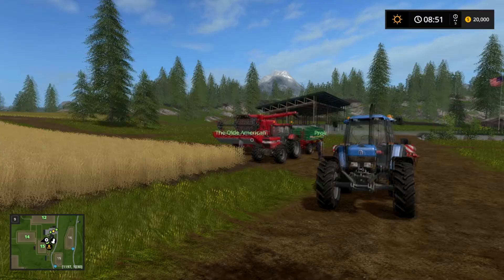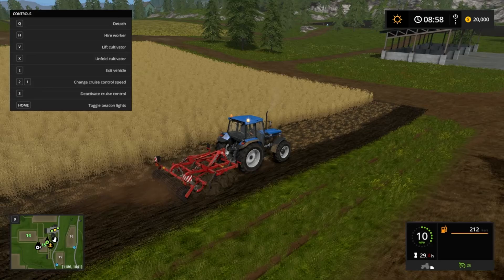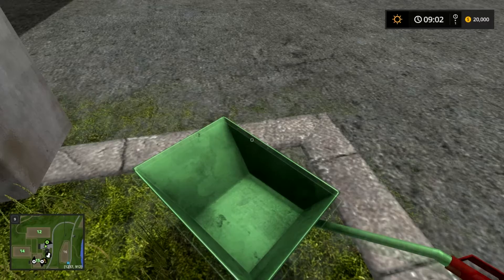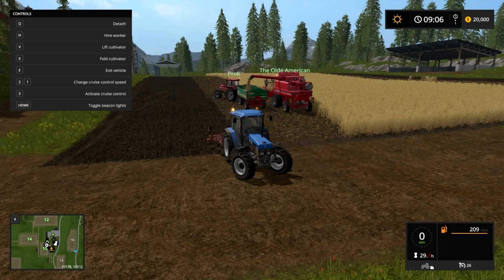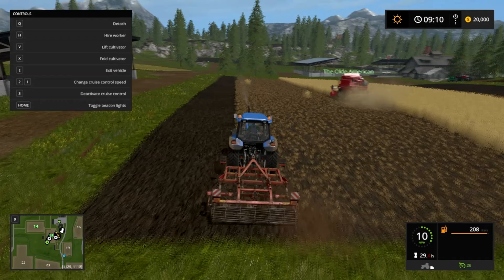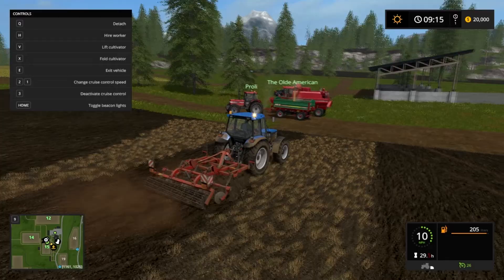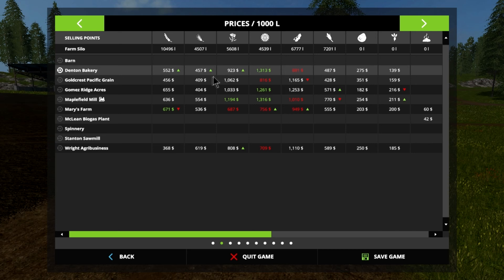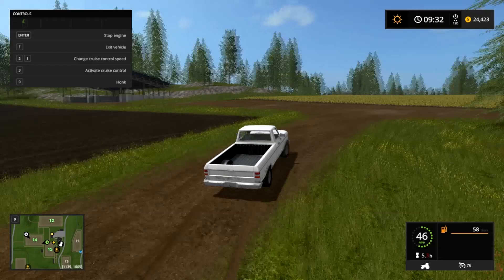Let's Play Farming Simulator 2017! EP1 Let's check it out!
Today is the big day the game is out! We take a look at all the looks and features of the game!